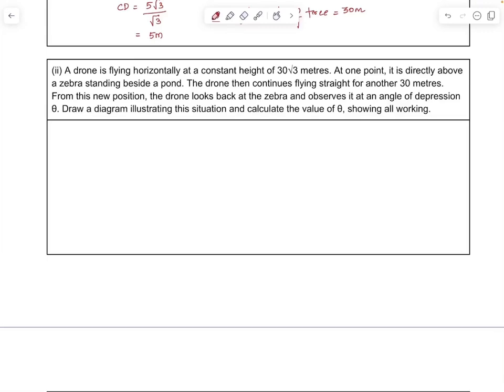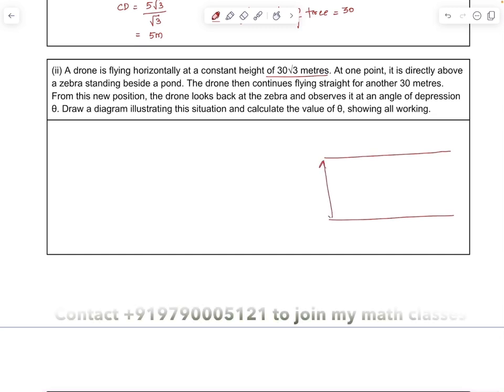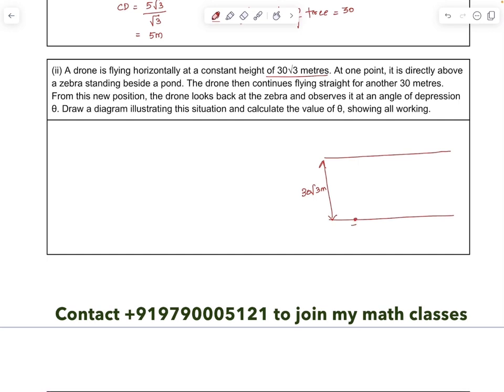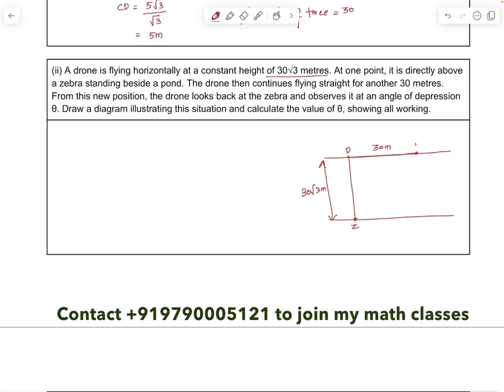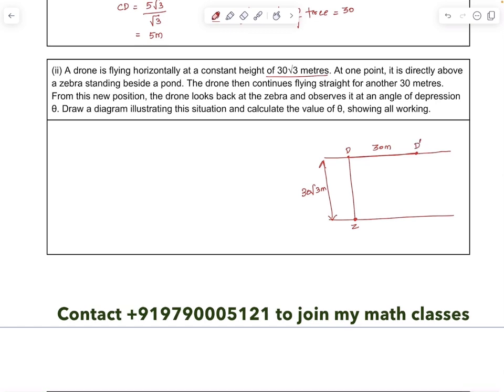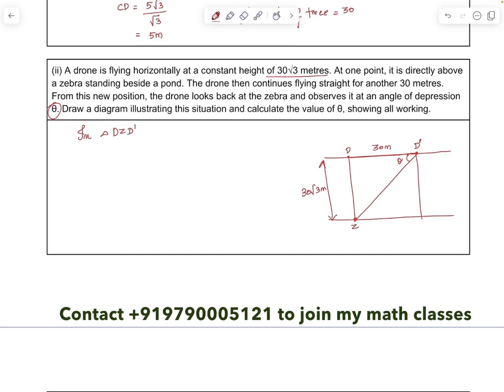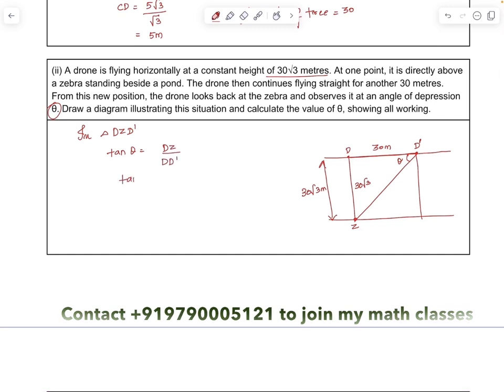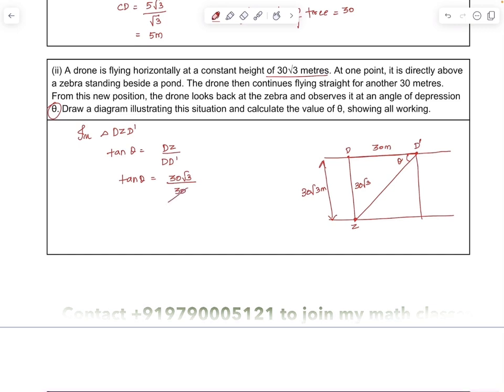CBSE GRADE 10 MATH | SOME APPLICATIONS OF TRIGONOMETRY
A drone is flying at a height of…

"Welcome to Math with Meenakshi’s CBSE Class 10 Math”